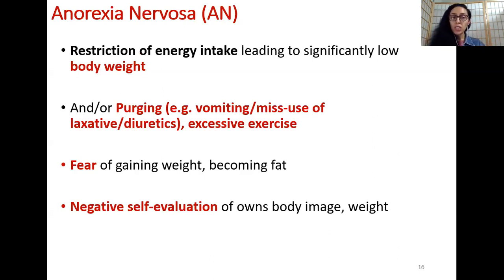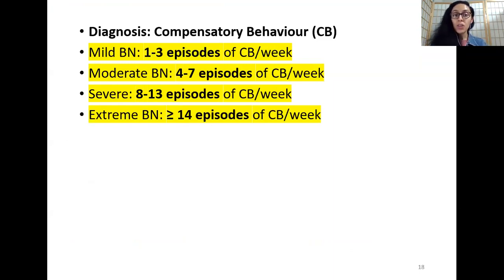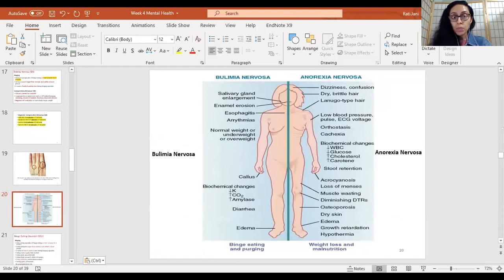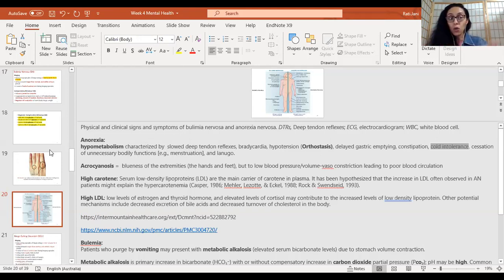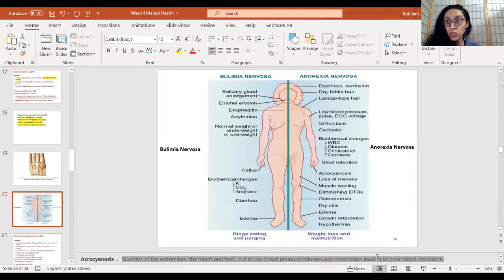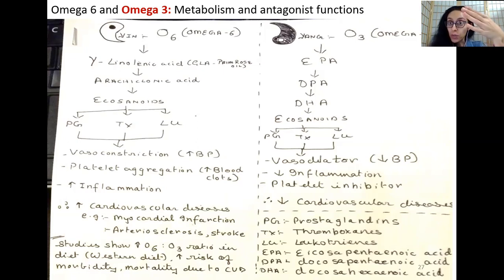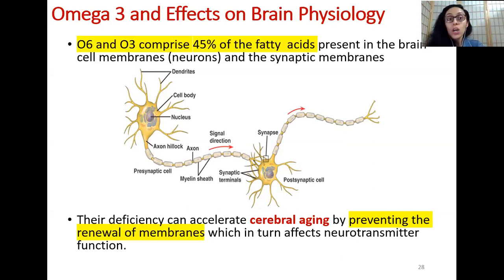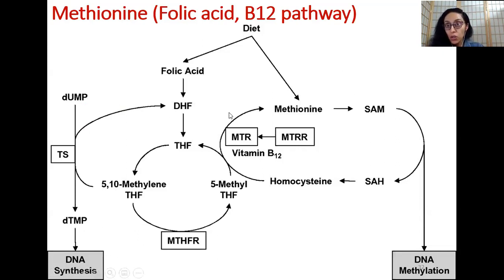Week 4 Mental health Lecture